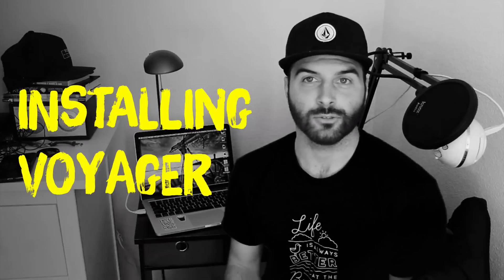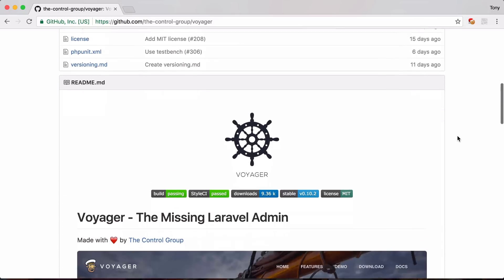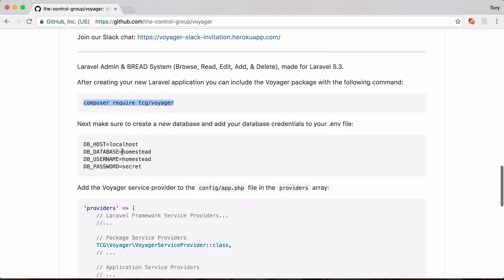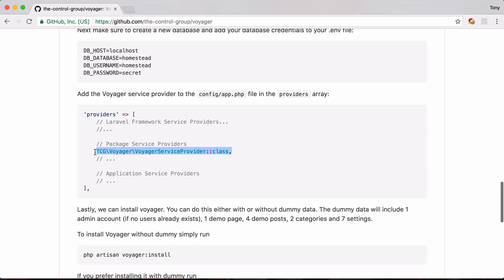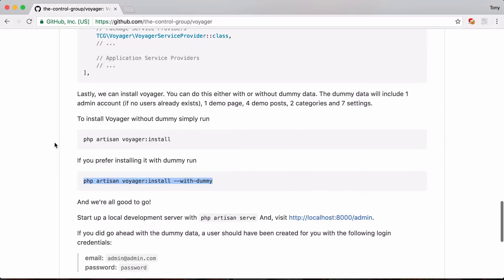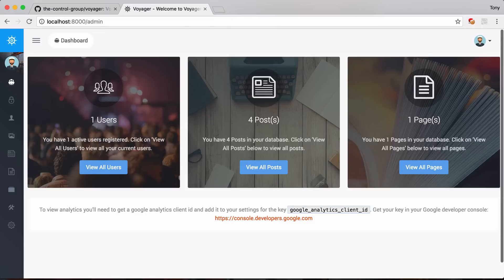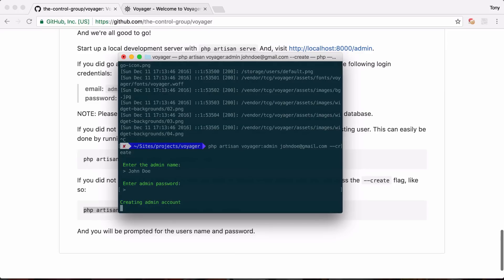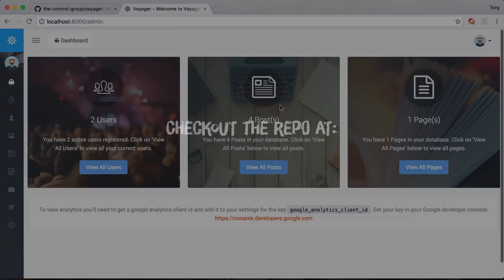02 - Installing Voyager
In this video I'll show you how easy it is to install the Laravel Voyager Admin package.